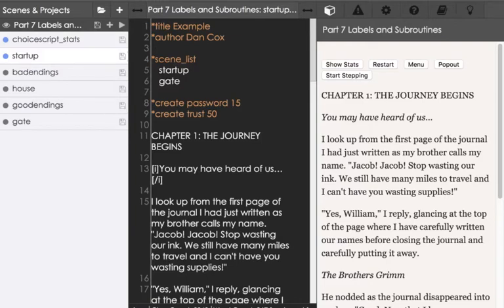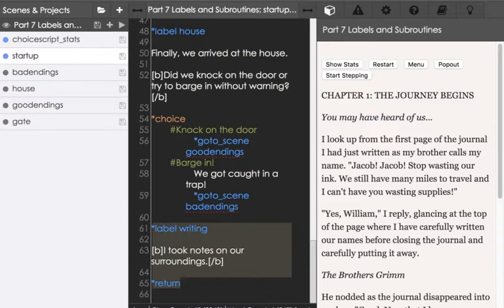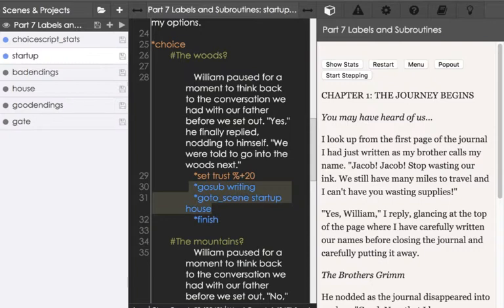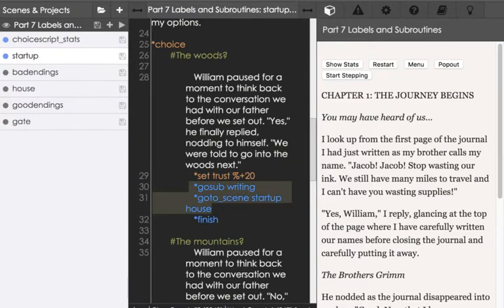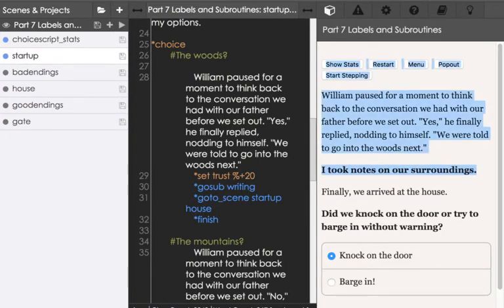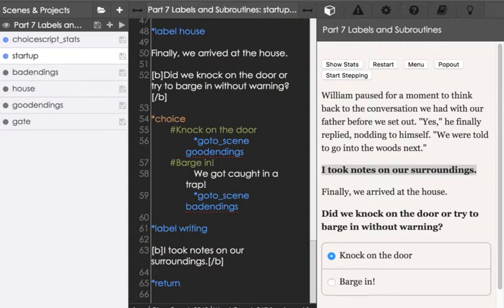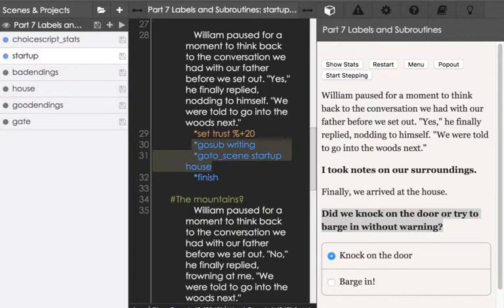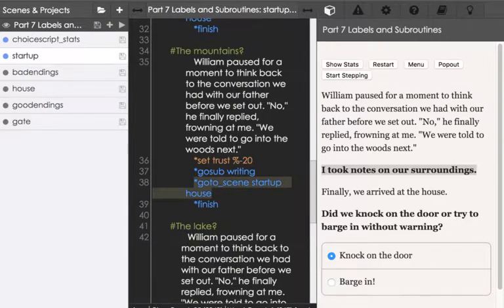Learning ChoiceScript (2018): Part 7: Labels and Subroutines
This video introduces the commands *gosub, *label, and how labels can be used with the command *goto_scene.